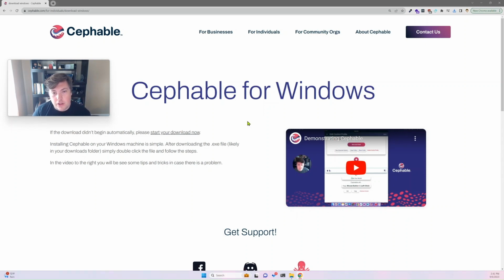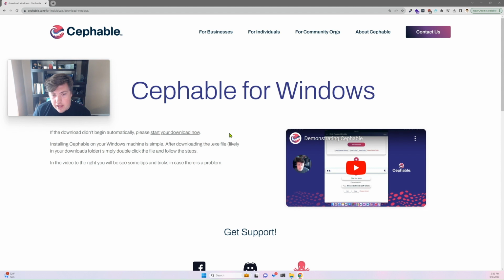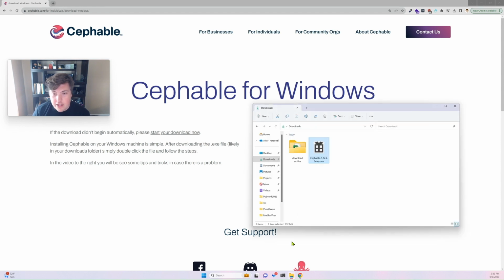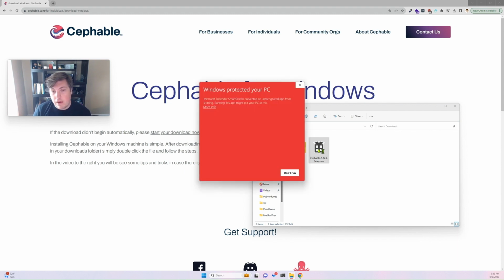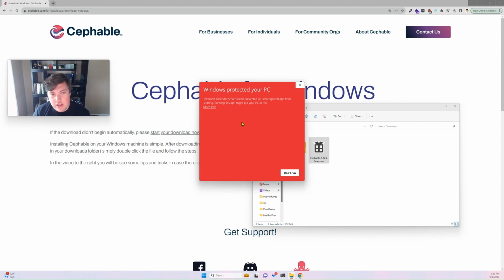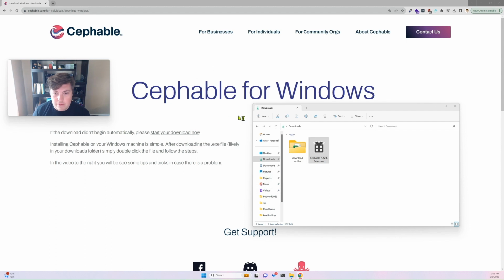Downloading & Installing Cephable for Windows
This tutorial will guide you through the process of downloading and installing Cephable as a Windows user. Watch these step-by-step instructions, to easily install the Cephable app so that you can get started exploring and interacting with your computer in new ways!